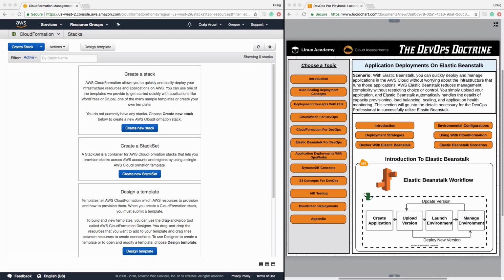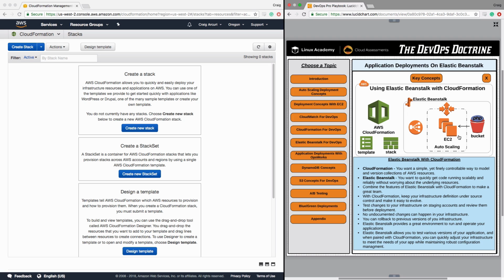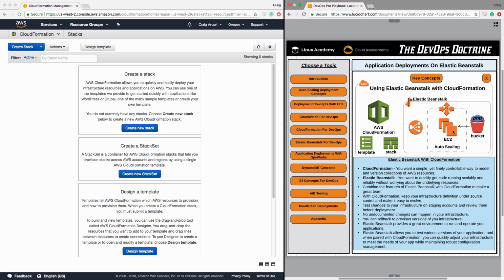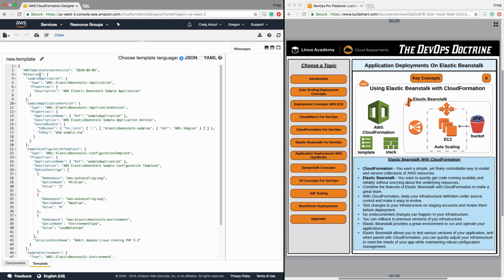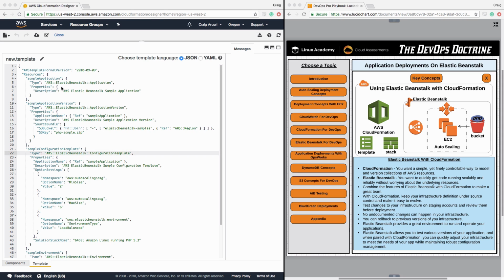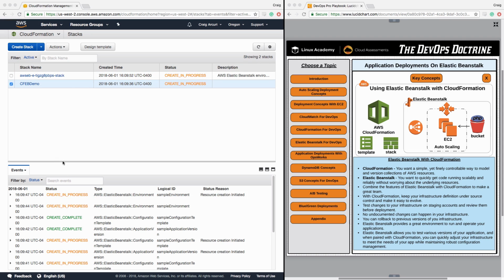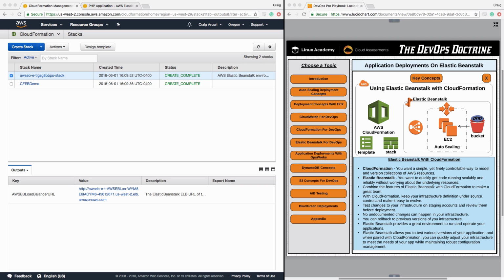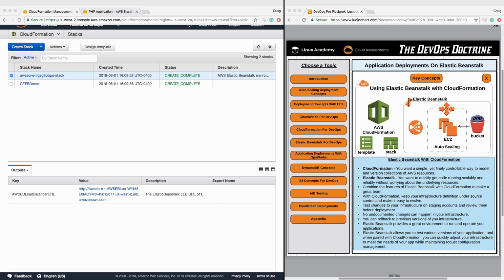Using Elastic Beanstalk with CloudFormation.mp4